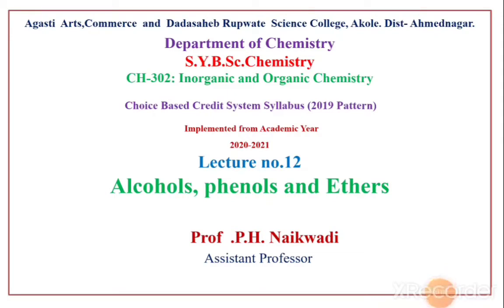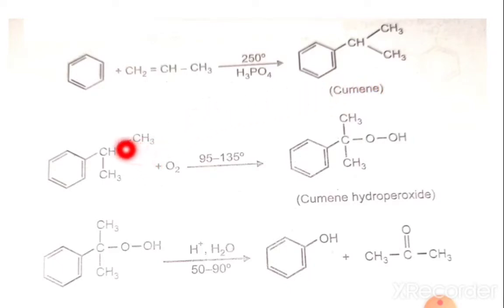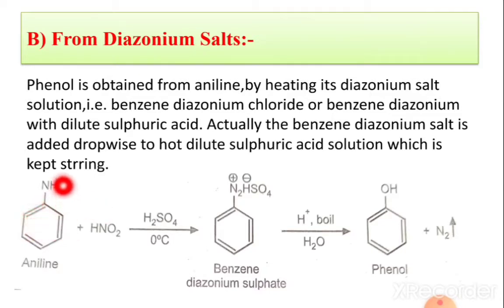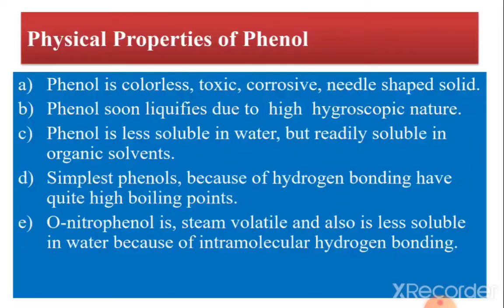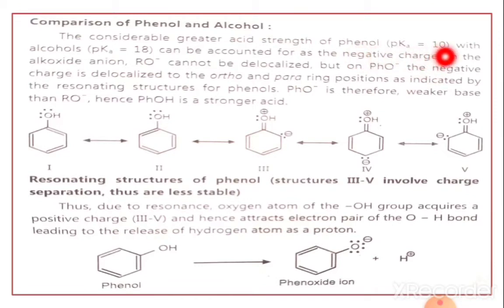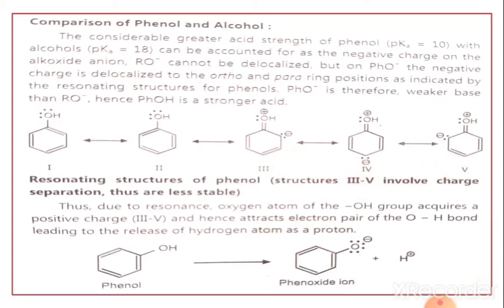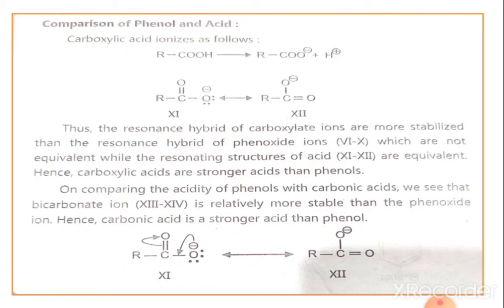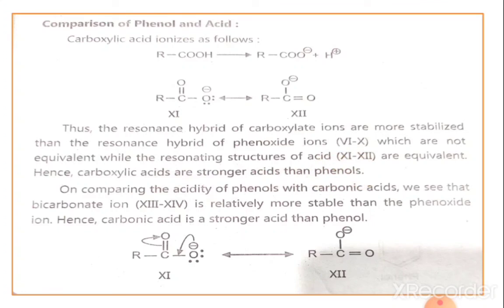S.Y.B.Sc.Organic Chem. Phenol Lecture no.12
S.Y.B.Sc. Organic Chemistry
Chapter Alcohol Phenol and Ethers